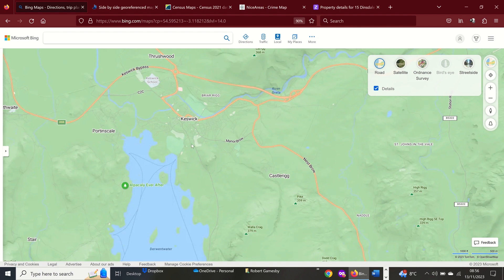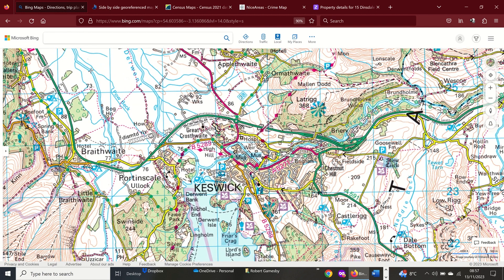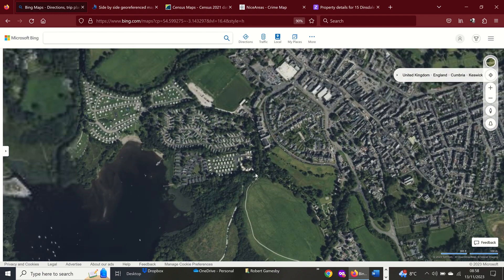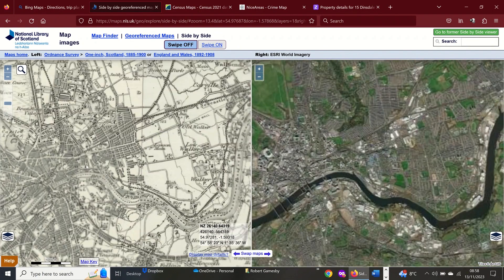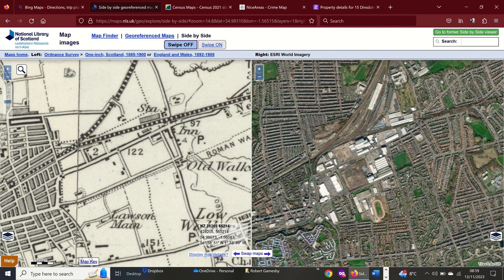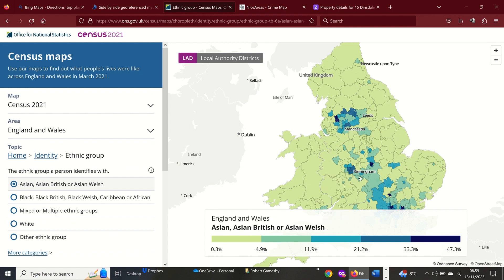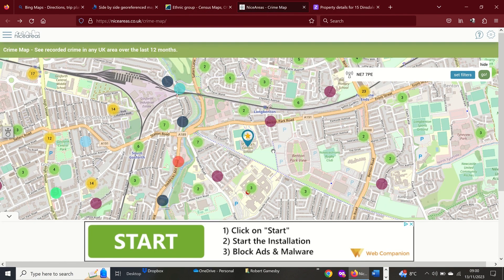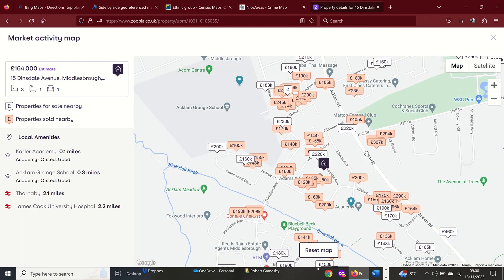Using maps to investigate places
How to use cartography, GIS and geolocated data to investigate places.